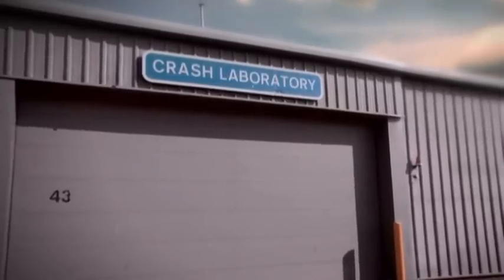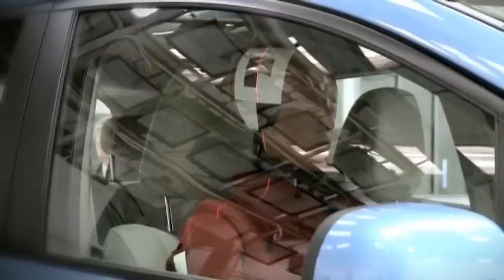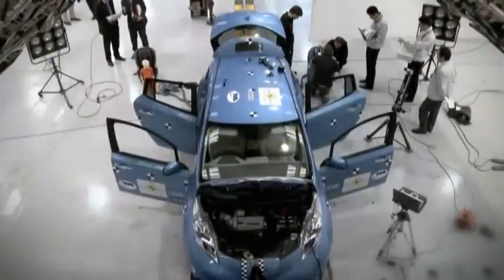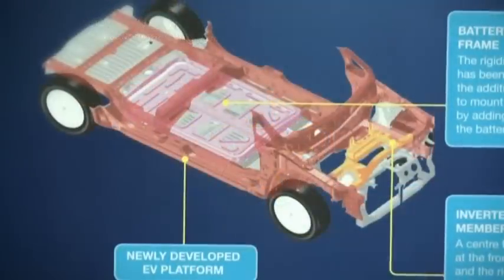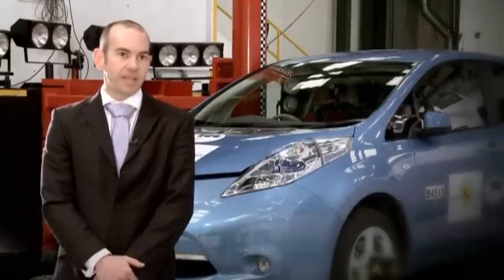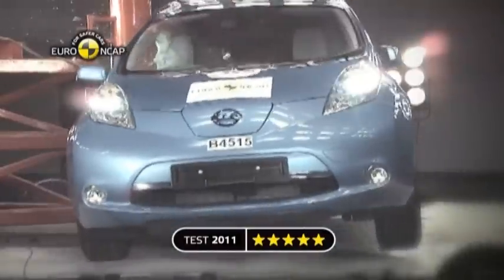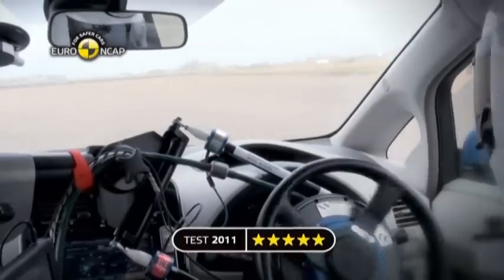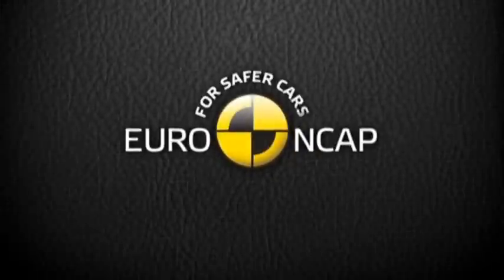Nissan Leaf Euro NCAP 5 stars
Automania - Preparation & test of the Nissan LEAF, 1st EV reaching Euro NCAP 5 stars.